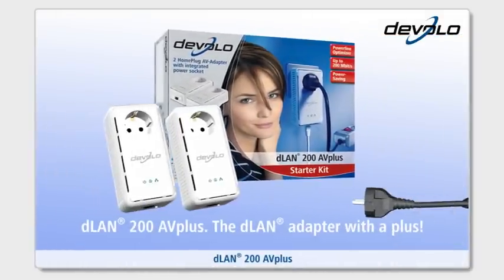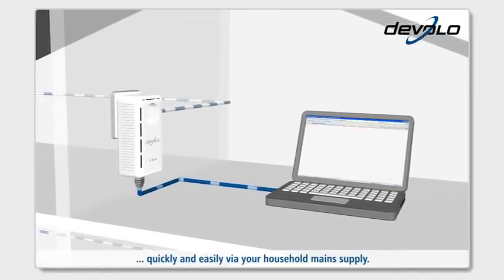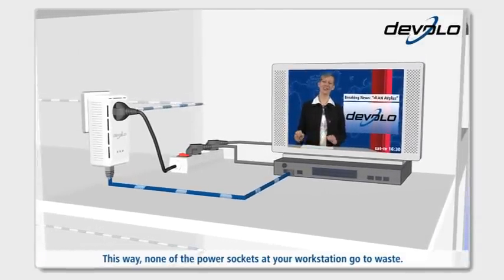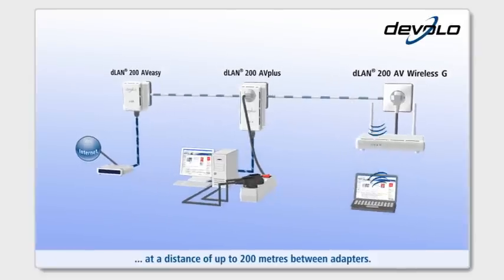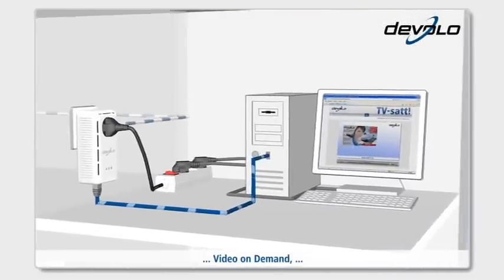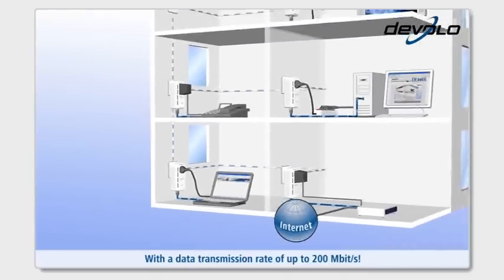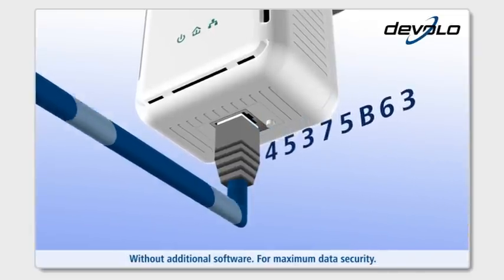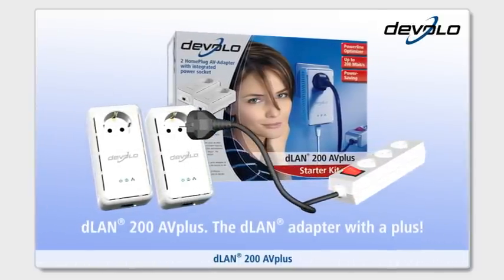devolo dLAN® 200 AVplus (English)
The dLAN® adapter that has more to offer: integrated power socket and mains filter for more convenience and higher performance.

• dLAN® 200 AVplus quickly and easily establishes a network connection over the household electrical wiring
• The integrated socket ensures that no electrical outlet is lost.
• The integrated mains filter improves data transmission in the home network
• Transfer rates of up to 200 Mbps - for applications that require a high bandwidth
• Easy data encryption at the touch of a button

The new HomePlug AV adapter from devolo provides extra convenience for your private home network with its integrated electrical socket and mains filter. The integrated electrical socket enables additional terminal devices or multiple sockets to be connected to the adapter just like to a normal wall socket. No power supply is lost. And the integrated filter significantly improves data transmission in the home network.